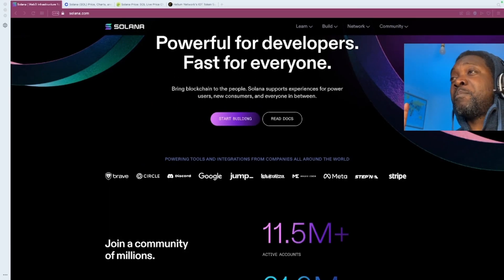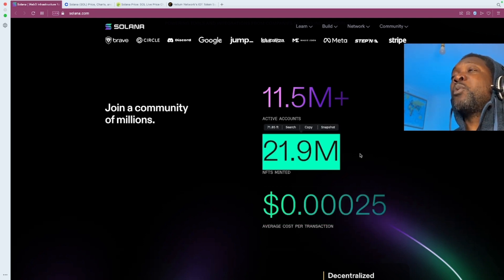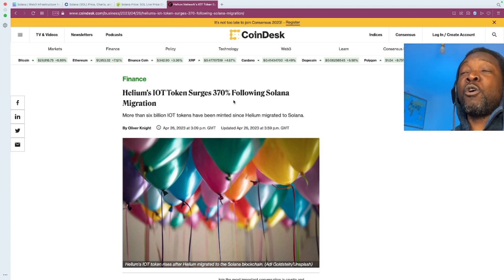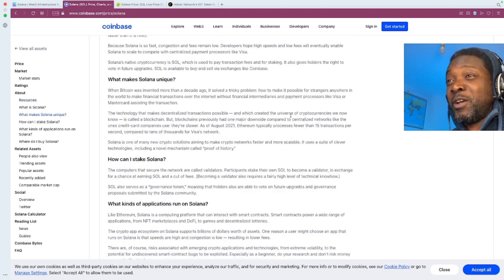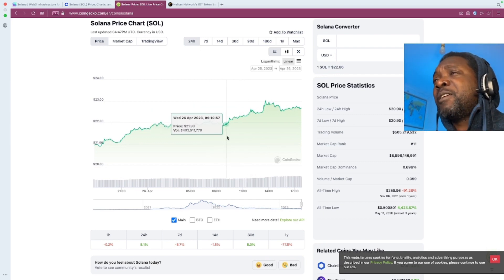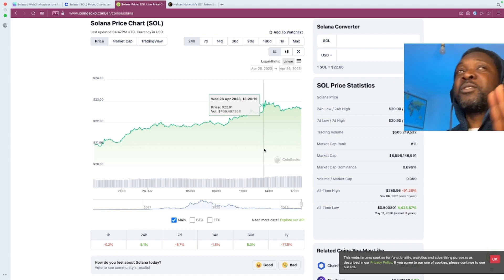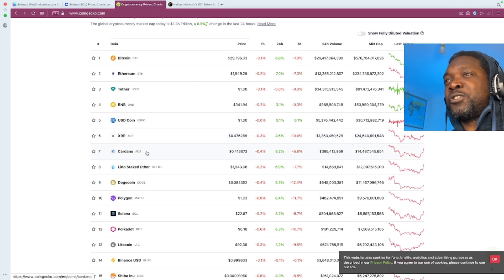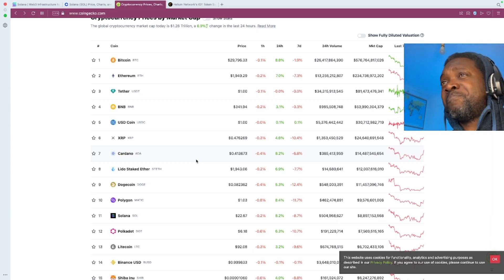Why I'm NOT buying Solana in 2023 🚩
on CRONOS and we both get $25 USD :)

Solana is a high-performance blockchain network that has gained popularity in recent years due to its fast transaction processing times and low fees. However, like any blockchain network, Solana has experienced outages that have caused disruptions in its operations.

One notable outage occurred in September 2021 when Solana's network went offline for several hours. The outage was caused by a flood of transactions that overwhelmed the network's capacity, causing it to stall. As a result, Solana's validators were unable to confirm transactions, and the network ground to a halt.

This outage highlighted Solana's scalability challenges and raised concerns about its ability to handle increased transaction volumes in the future. While Solana's team was able to resolve the issue and restore the network's functionality, the incident has prompted discussions about the need for improved network capacity and scalability.

It's worth noting that outages are not unique to Solana, and other blockchain networks have experienced similar disruptions. As blockchain technology continues to evolve, developers are working to address these challenges and improve network resilience.

Solana Price Prediction 2023, 2025
Solala Price
Solana staking
Solana outage
Solana fud
Solana NFTs
Solana Helius migration